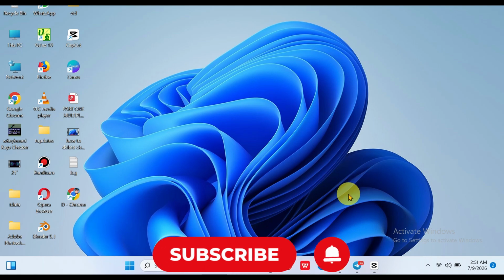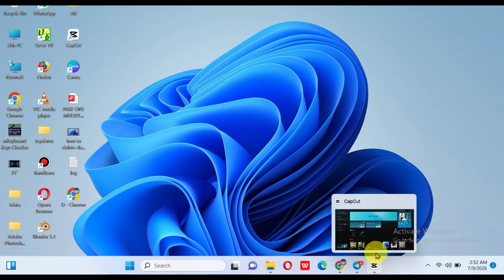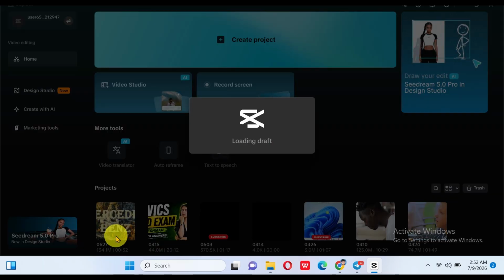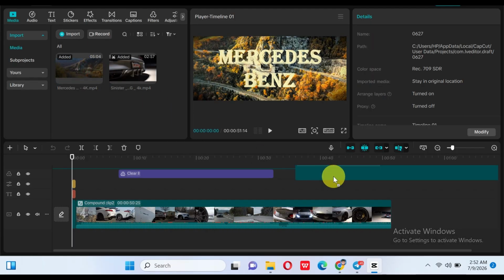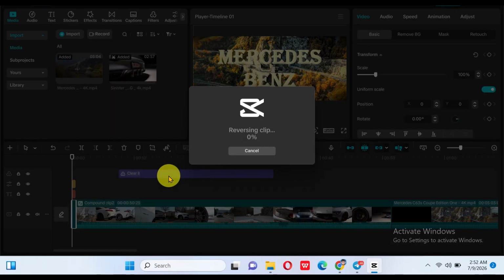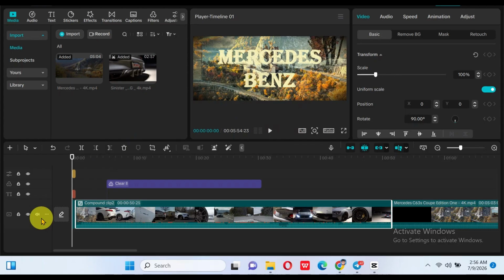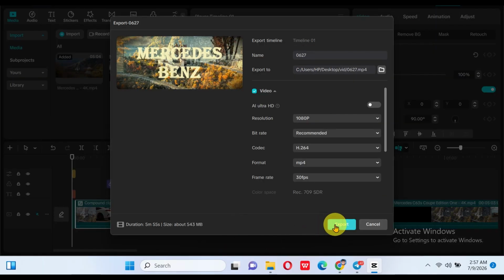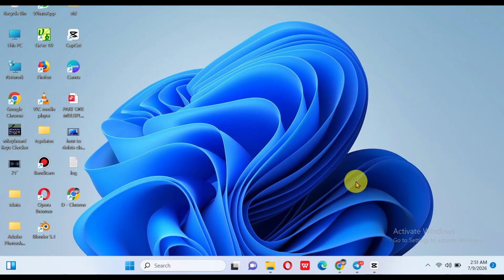How to Reverse Video in CapCut Pc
Learn how to reverse a video in CapCut PC with this quick and easy step-by-step tutorial. The reverse effect is perfect for creating fun, creative, and cinematic videos for YouTube, TikTok, Instagram, and other social media platforms.

📌 In this video:

Import Your Video into CapCut PC
Select the Video Clip
Apply the Reverse Effect
Preview the Reversed Video
Export in High Quality

This beginner-friendly tutorial works with the latest version of CapCut for Windows.